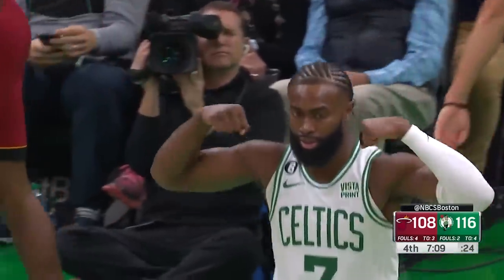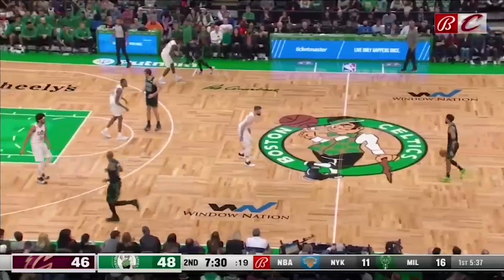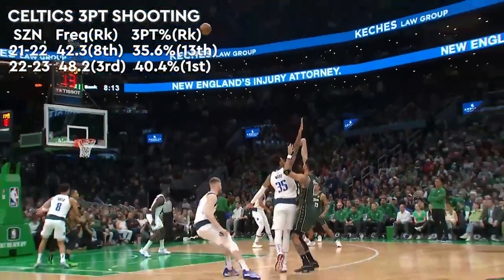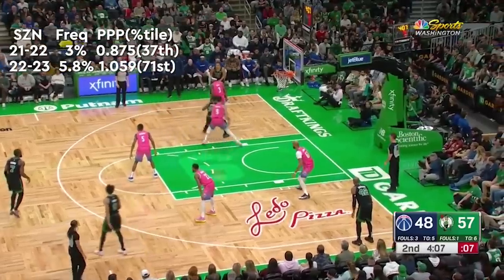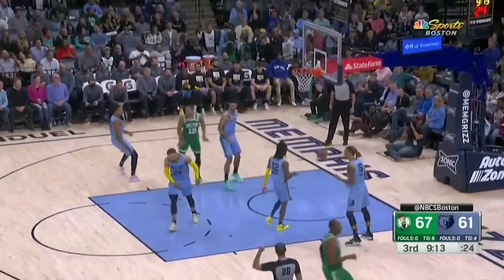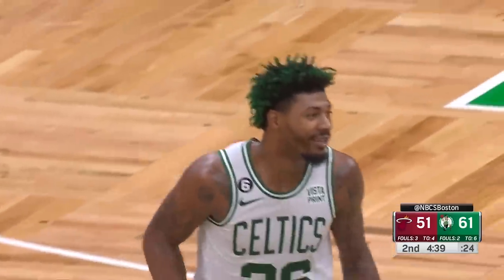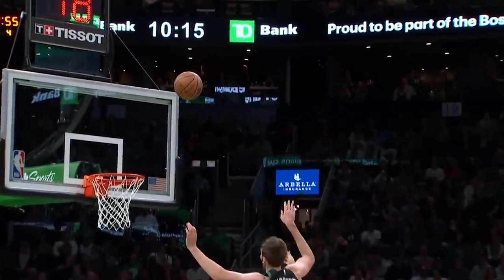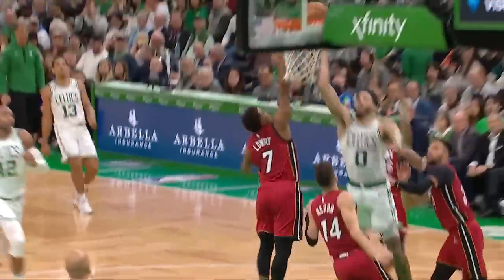How The Celtics Have The Best Offense In NBA History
The Celtics sit atop the Eastern Conference by so thoroughly dominating with their offense, they don't even have to worry that their defense is quite average. Coach Nick breaks down the key methods of attack that make them so dangerous, and it's amazing to see Marcus Smart continue to evolve his game and quarterback this high-octane group.